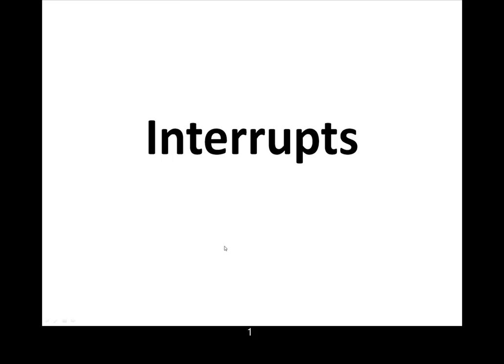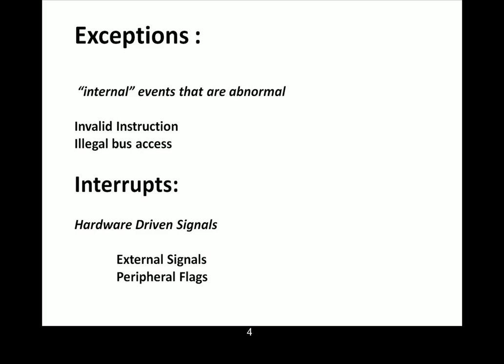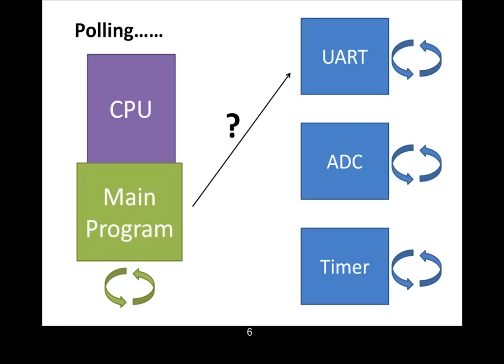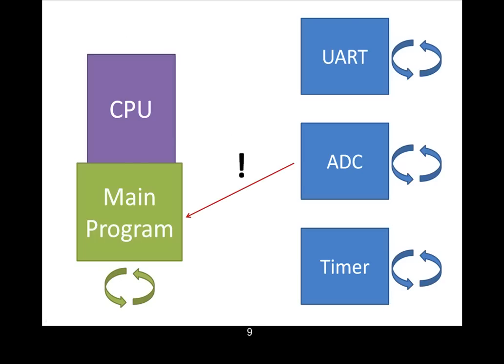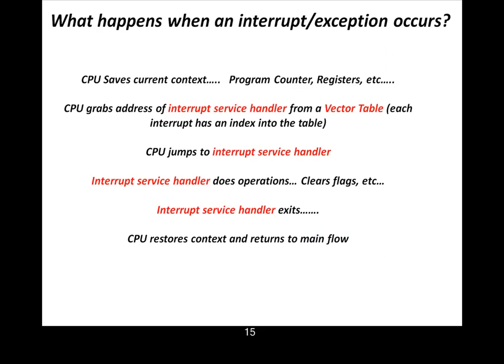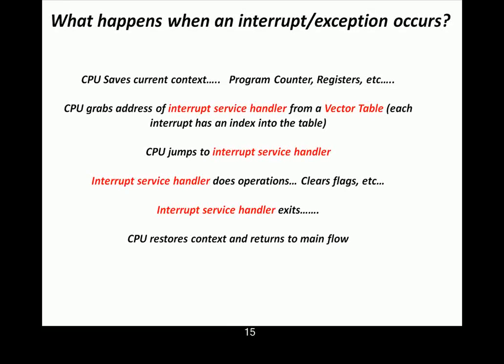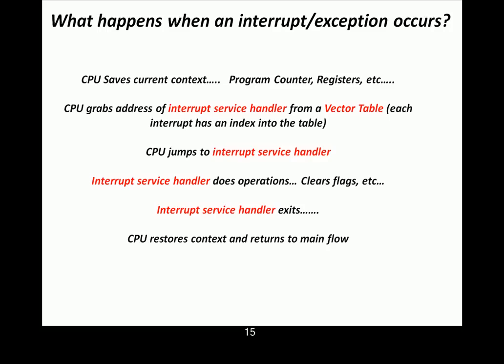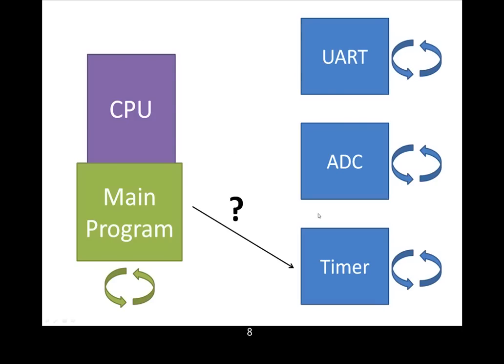An Introduction to Interrupts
General overview of interrupts before looking at specific code examples.